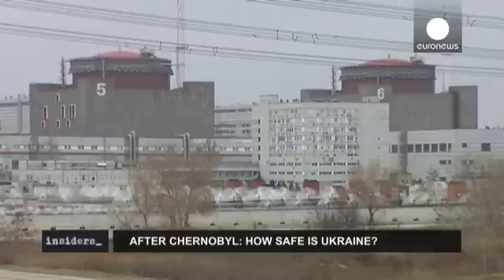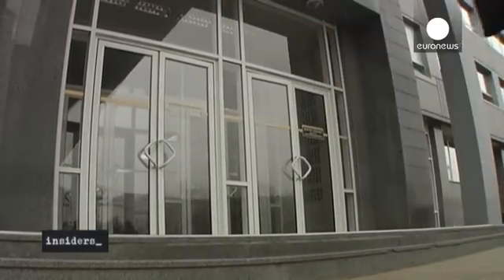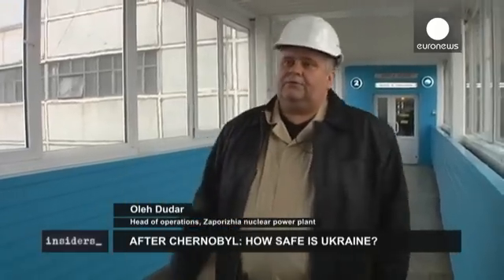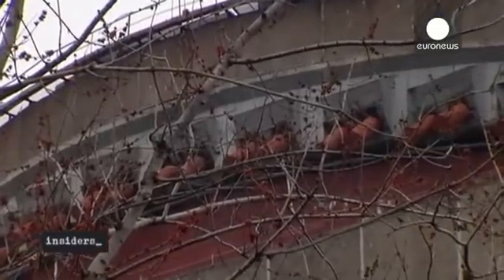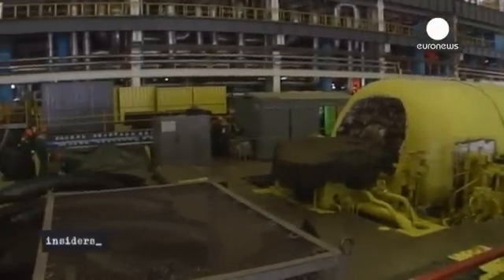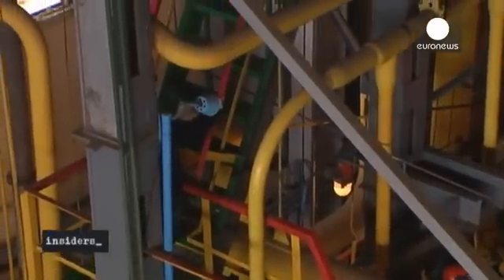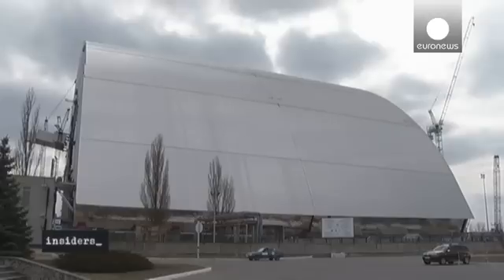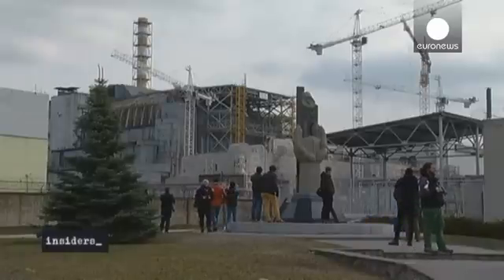A Ukrainian nuclear power plant and the containment of a disaster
Zaporizhia is one of Ukraine's four active nuclear plants. It has six reactors, each with the capacity to produce 1000 MW, and was built at the same time as Chernobyl, with Soviet-era reactors.

Oleh Dudar, head of operations, joined the plant in 1986 - the year of the Chernobyl catastrophe.

Oleh Dudar: "The disaster that happened at the Chernobyl plant cannot happen here because we have shell-type tank reactors. And there is also a so-called ‘containment’ above each reactor.  ln case of emerge…